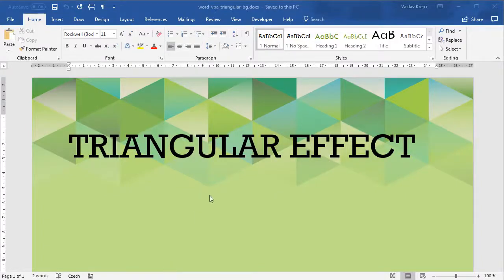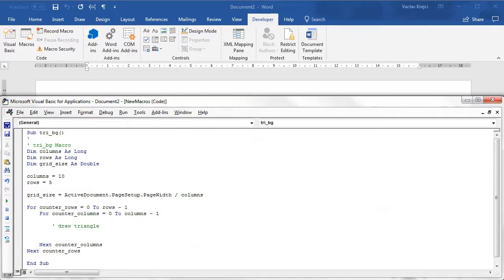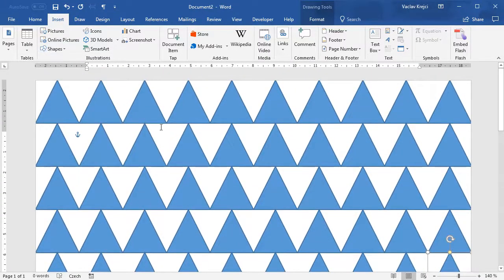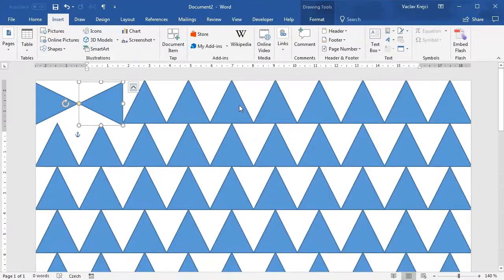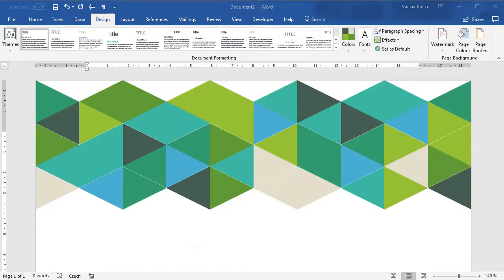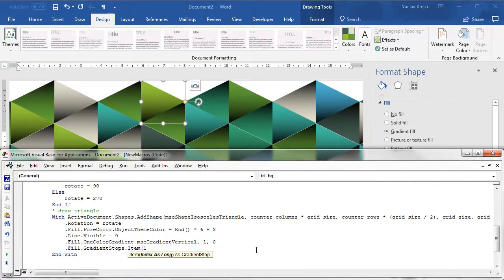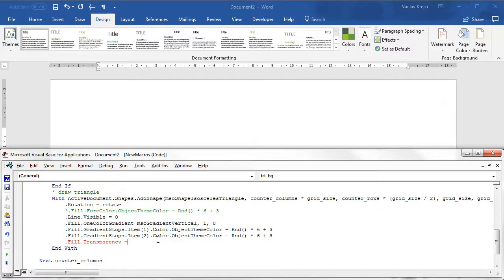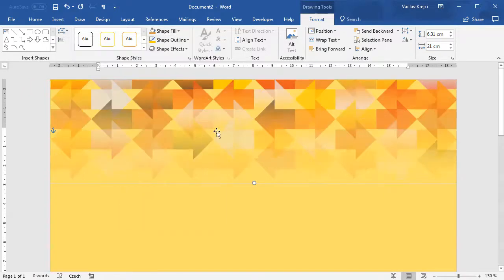WORD: Triangular Header in VBA Tutorial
Sub tri_bg()
' Create triangular background macro
' created by Vaclav Krejci
' for youtube tutorial

Dim columns As Long
Dim rows As Long
Dim grid_size As Double

columns = 10
rows = 5

grid_size = ActiveDocument.PageSetup.PageWidth / columns

For counter_rows = 0 To rows - 1
    For counter_columns = 0 To columns - 1

        ' set the right rotation for odd/even shapes
        If (counter_rows + counter_columns) Mod 2 = 0 Then
            rotate = 90
        Else
            rotate = 270
        End If

        ' draw triangle
        With ActiveDocument.Shapes.AddShape(msoShapeIsoscelesTriangle, counter_columns * grid_size, counter_rows * (grid_size / 2), grid_size, grid_size)
            .Rotation = rotate
            .Line.Visible = 0
            .Fill.OneColorGradient msoGradientVertical, 1, 0
            ' set gradient stops to random colors from the selected theme
            .Fill.GradientStops.Item(1).Color.ObjectThemeColor = Rnd() * 6 + 3
            .Fill.GradientStops.Item(2).Color.ObjectThemeColor = Rnd() * 6 + 3
            ' fade shapes towards the bottom of the document
            .Fill.Transparency = counter_rows / rows
        End With

    Next counter_columns
Next counter_rows

' select all the shapes so they could be easily grouped
ActiveDocument.Shapes.SelectAll

End Sub